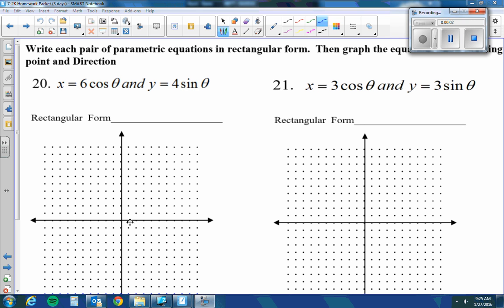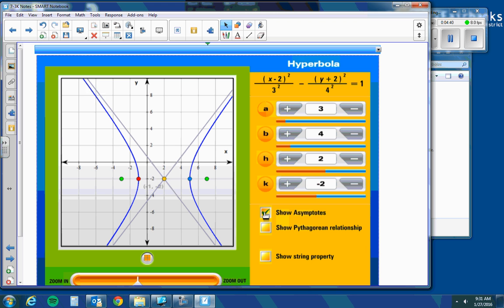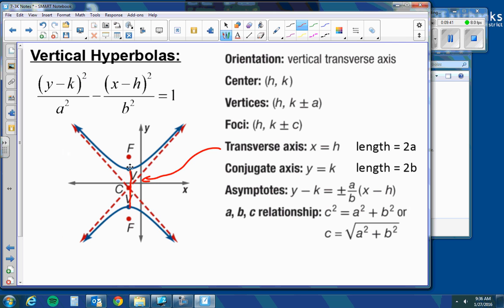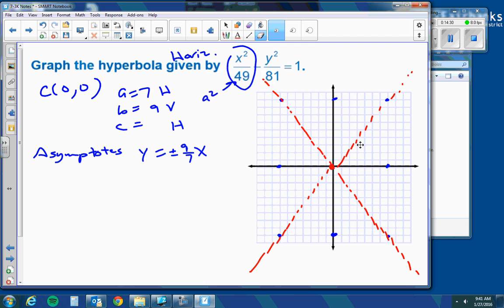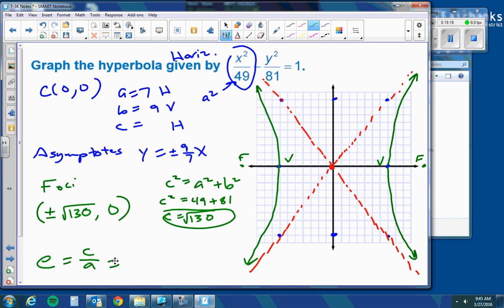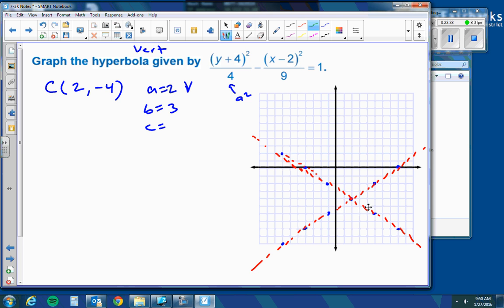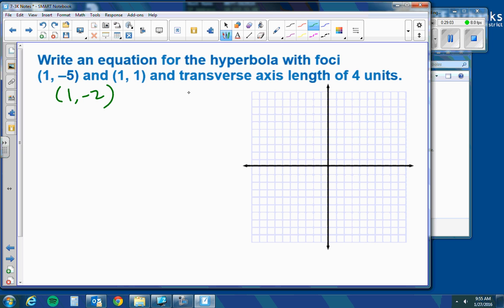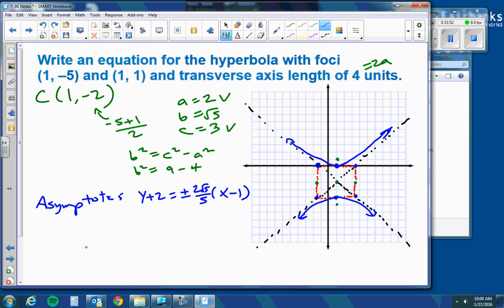7-3K Notes Hyperbolas Day 1